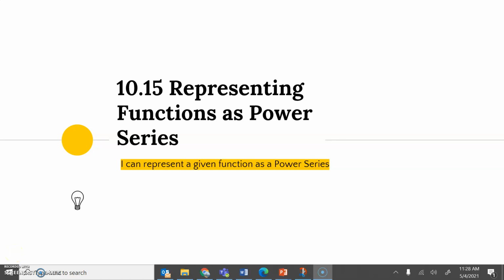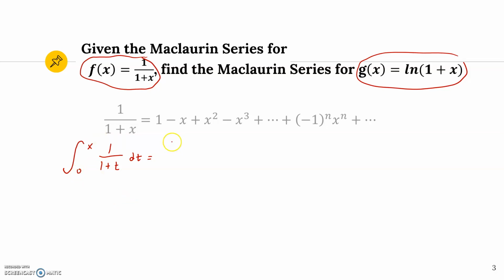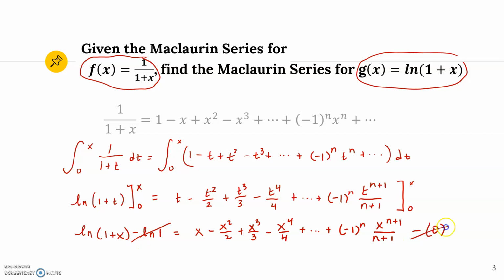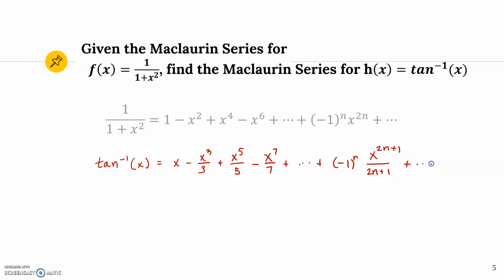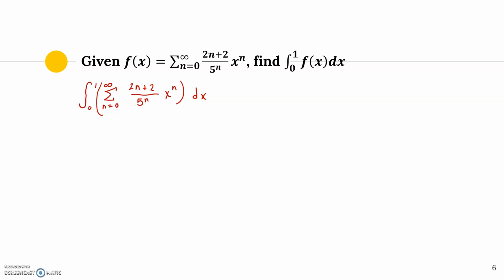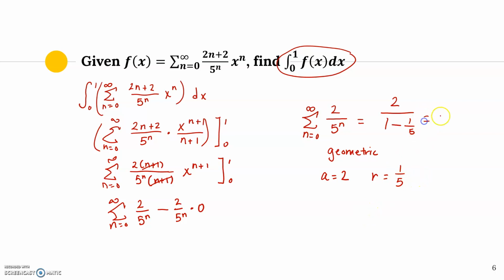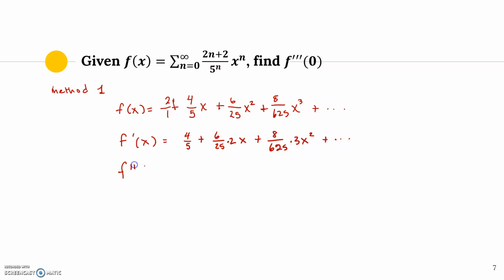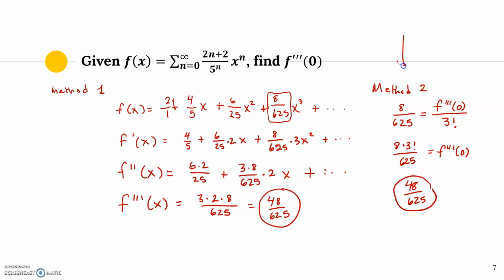10.15 Representing Functions as Power Series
I can represent a given function as a power series